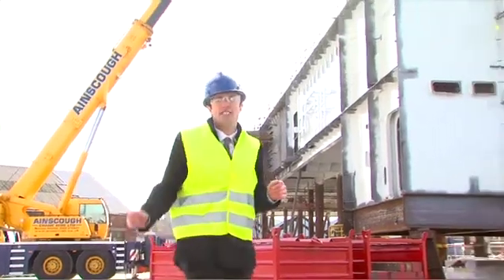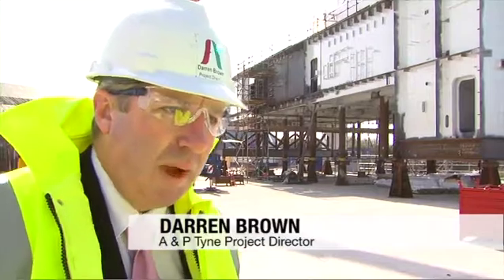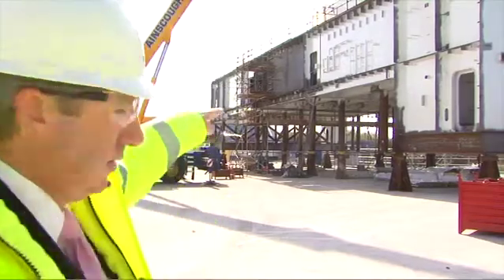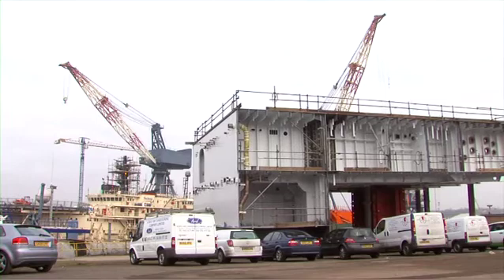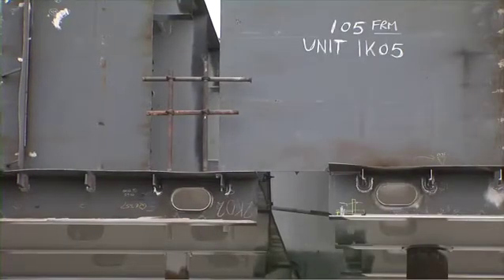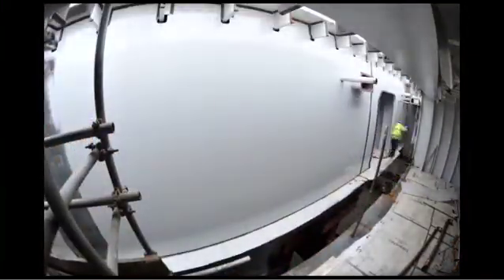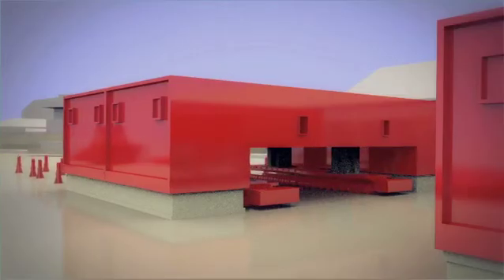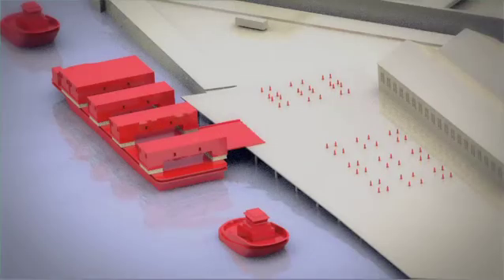Giant aircraft carrier modules on Tyne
A&P project director Darren Brown talks about the challenge of moving the giant hull modules for the new Queen Elizabeth aircraft carrier from the River Tyne.